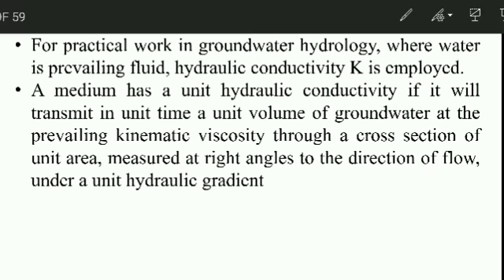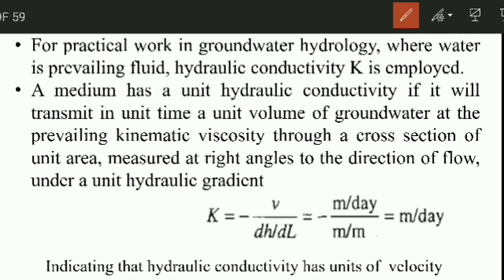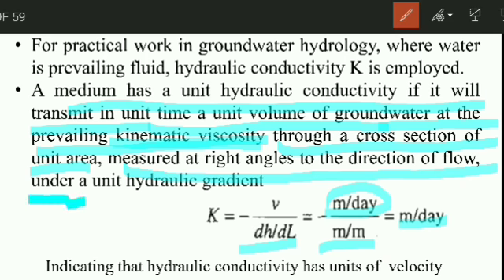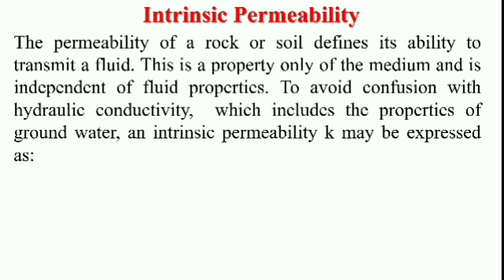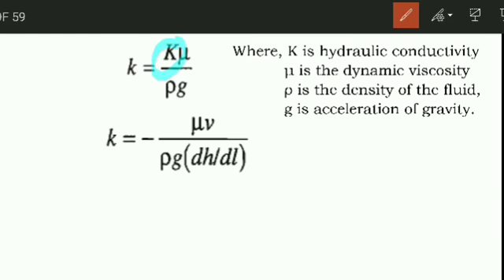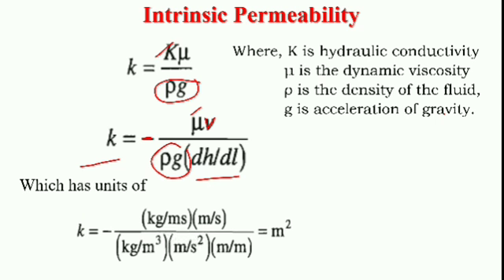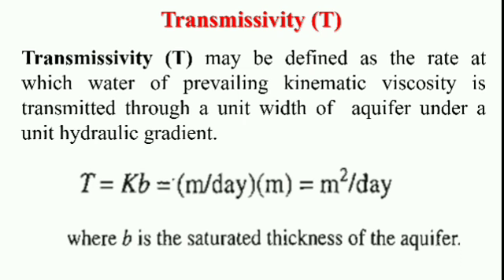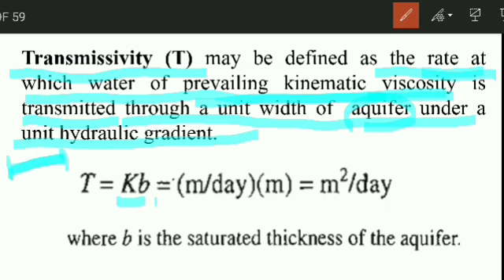JCE CV GWH MODULE 2 11 hydraulic conductivity intrinsic permeability, T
hydraulic conductivity intrinsic permeability, T